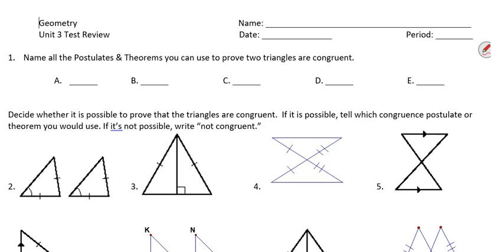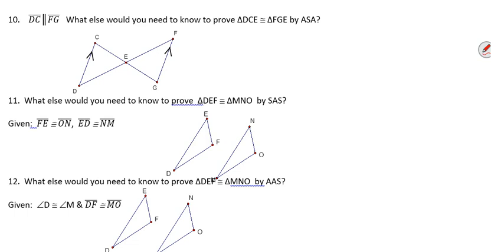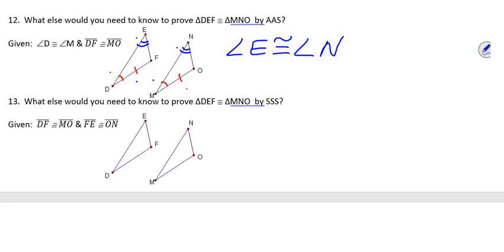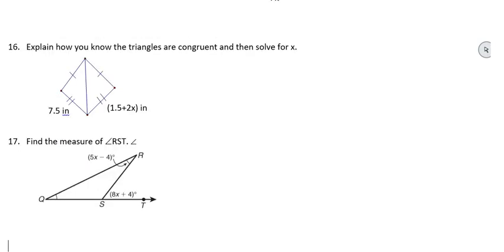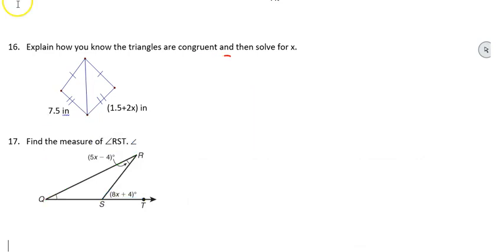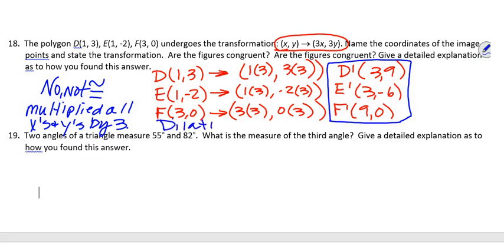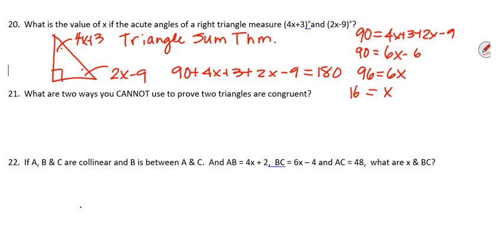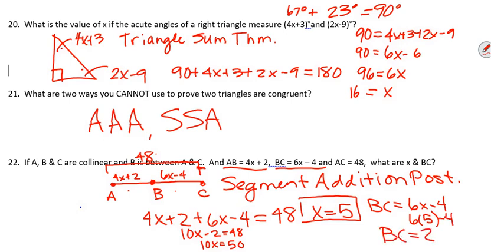Unit 3 Test Review Video